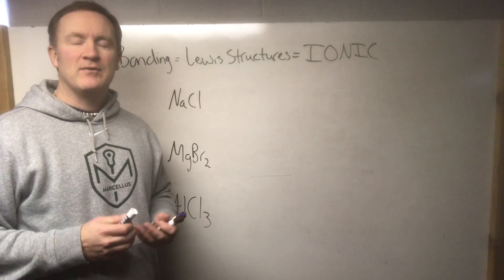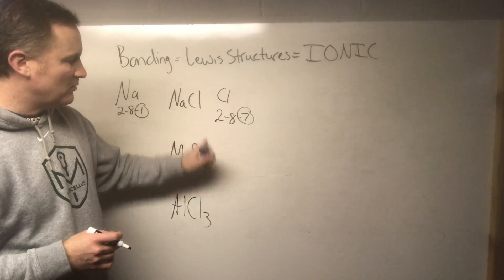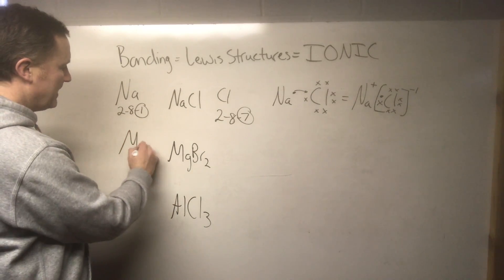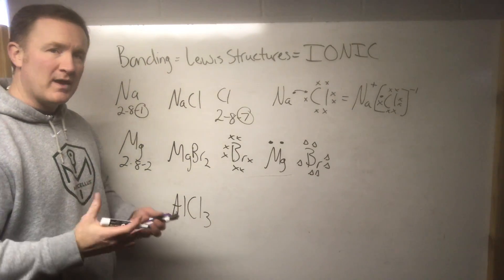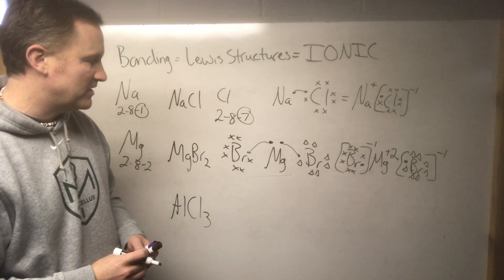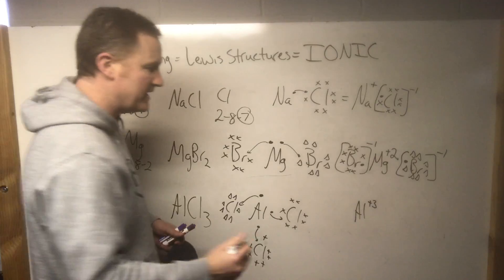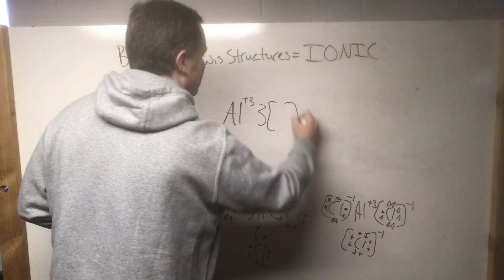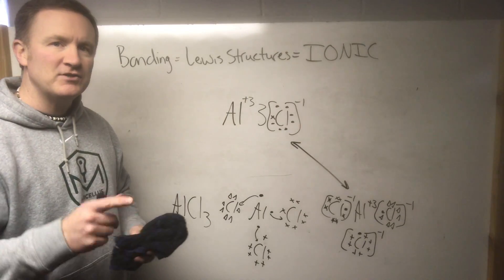Drawing Lewis structure electron dot diagrams with Ionic Compounds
In this video I show how to draw Ionic compounds as Lewis Structures/Electron dot diagrams.

Be sure to use your reference tables to determine the valence electrons that each of the ions/elements has present and or needs to meet the octet rule of 8 electrons in their outer shell.

Metals lose electrons, become positive and smaller
Non Metals gain electrons, become negative and larger.

The charged ions then attract in an ionic bond.

Be sure you have neutral products at the end.  For example if you have a +2 metal your non metals should add up to -2.